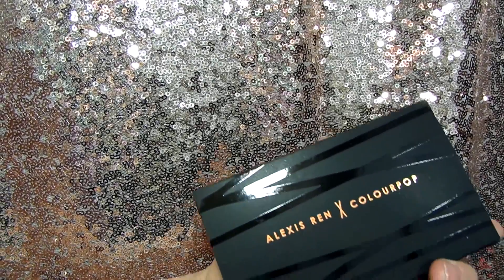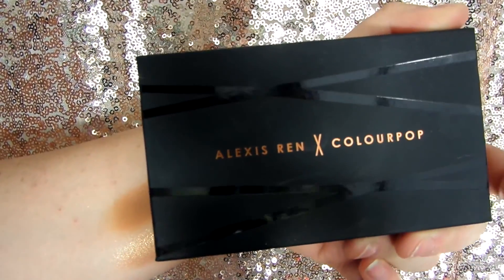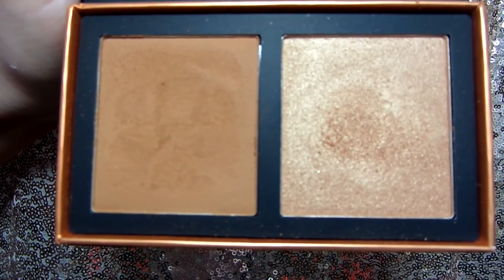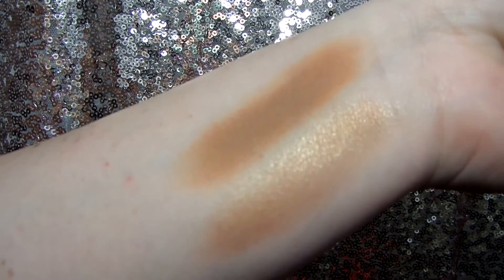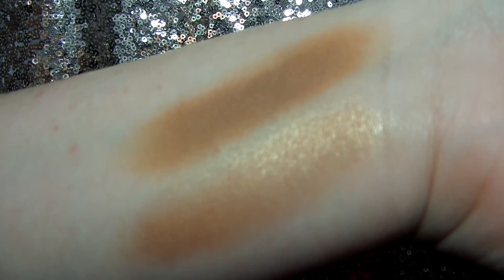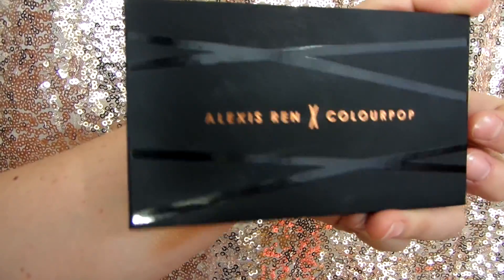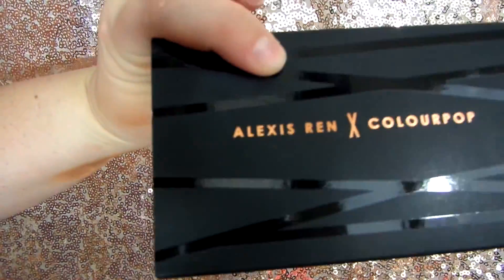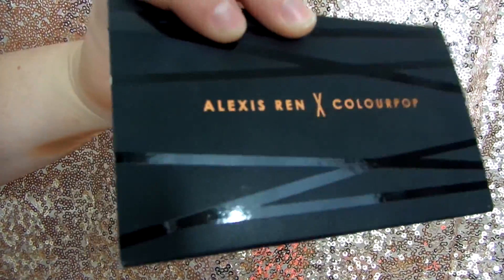Alexis Ren X Colourpop ~ Giveaway CLOSED!!!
Codes for other brands I love!

*Everything was purchased with my own money